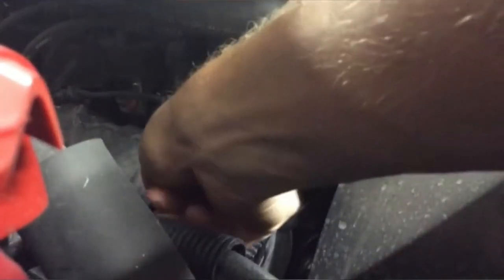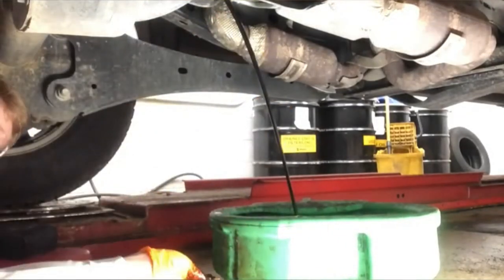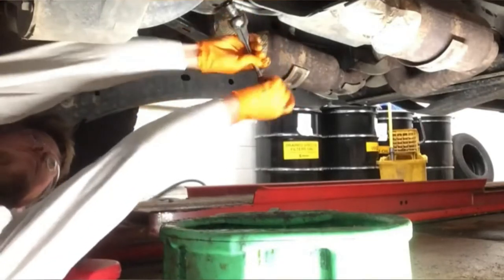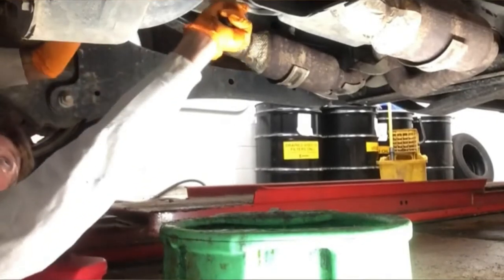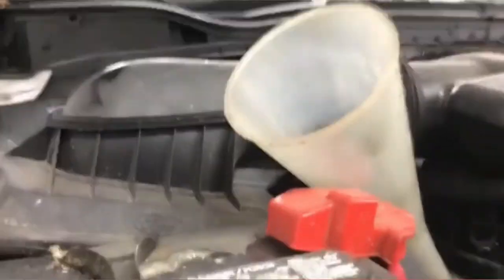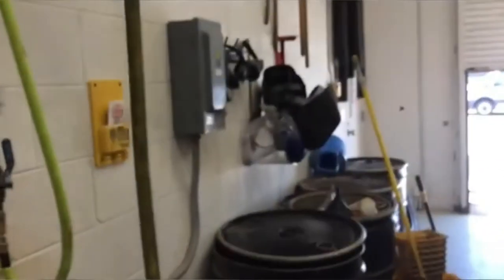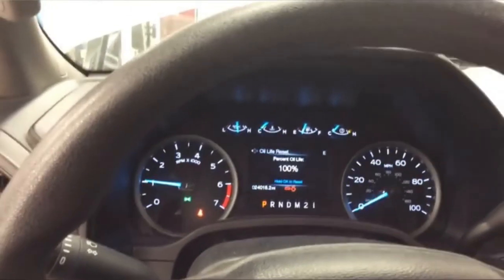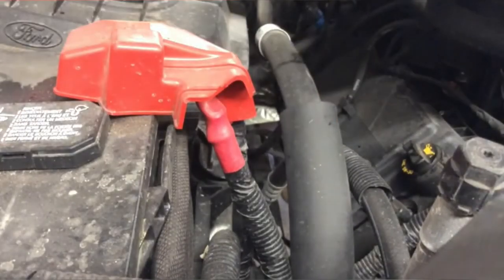2017-2019 Ford F250 6.2L Oil Change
Oil Change + Oil Light Reset Procedure on a 2019 Ford F250 STX, FX4, 6.2 Flex Fuel

Products used:

Motorcraft 5w-30 Synthetic Blend x 7qts

Motorcraft Fl820s Filter:

Whiteside Manufacturing Funnel Buddy: